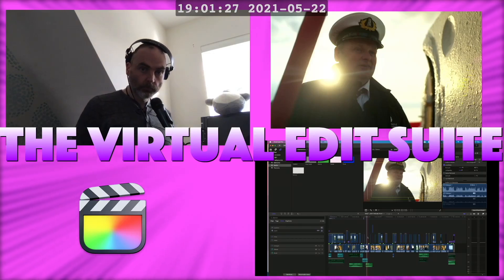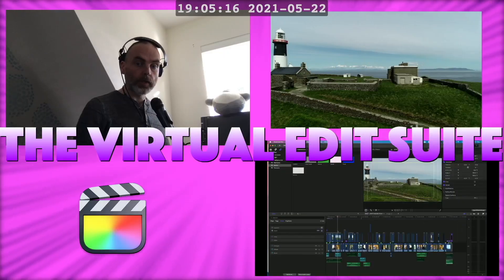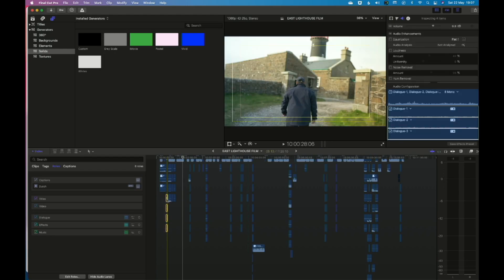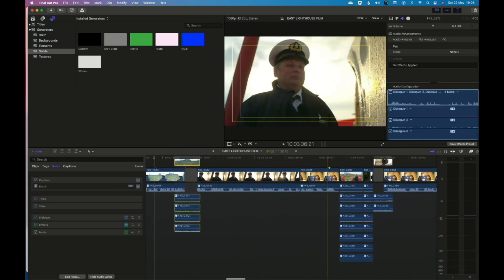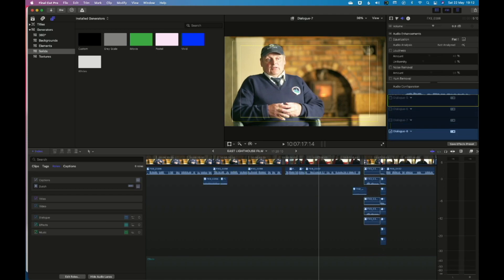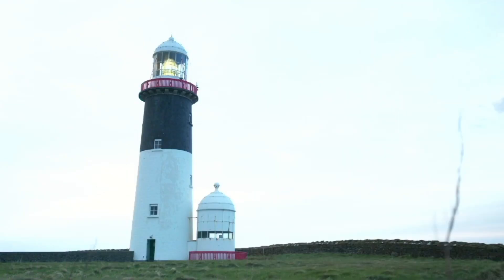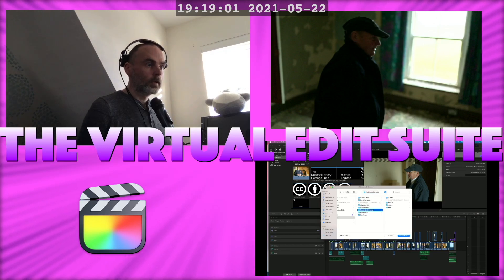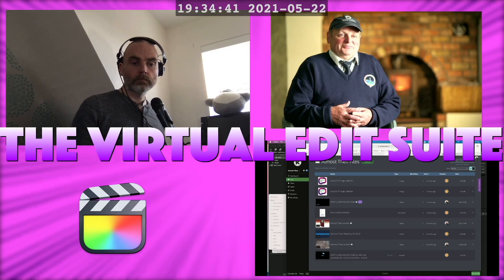Final Cut Pro (tidy!) AAF export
How I export a nice, tidy AAF for the sound dub from Final Cut Pro via X2Pro